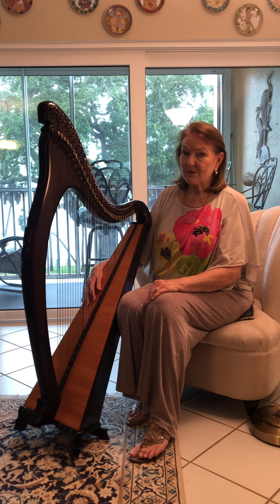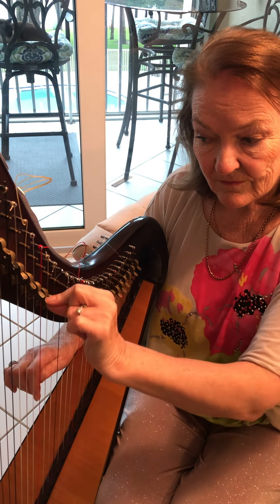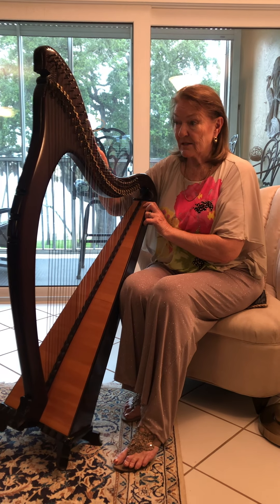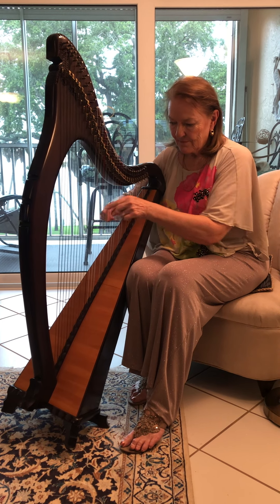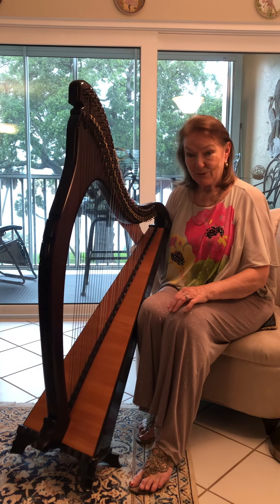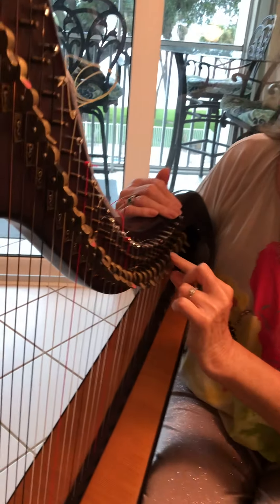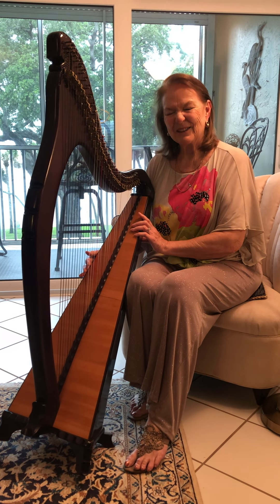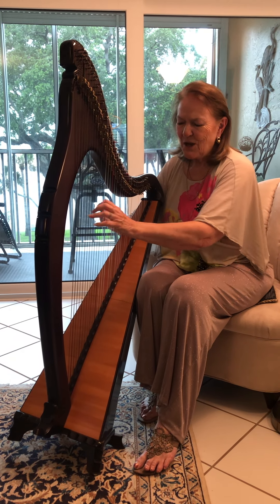All About the Harp - Franklyn's Parade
Department: Education
Age: Toddlers (12m-24m) and Preschool (3-5 years)
Activity: Music: All about the Harp by Franklyn's parade, performed by Olivia Swann
Developmental Skills: Phonological Awareness, Cognitive, Fine Motor Skills, Large Motor Skills, Phonemic Awareness, Reading, Language Acquisition